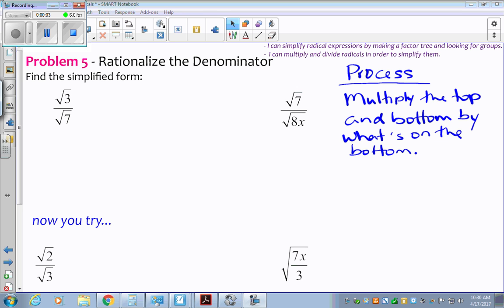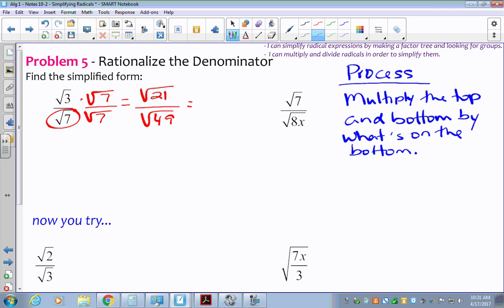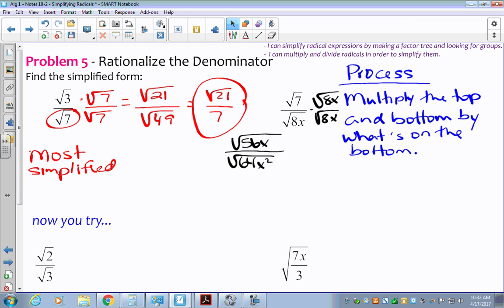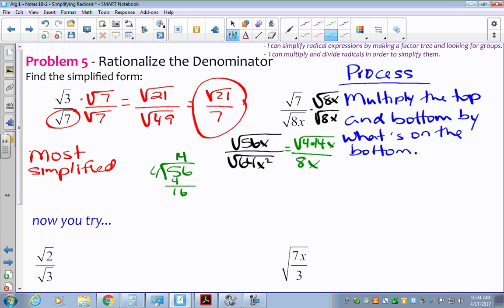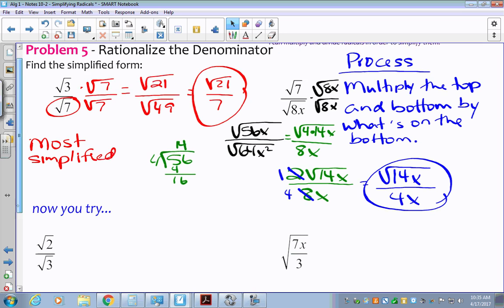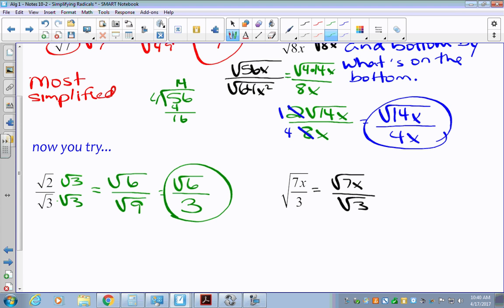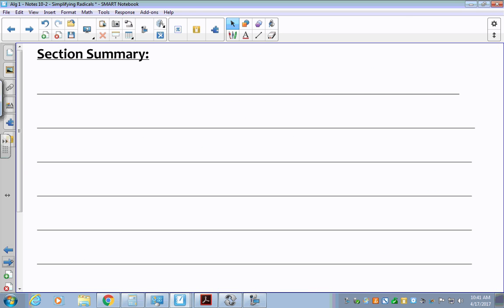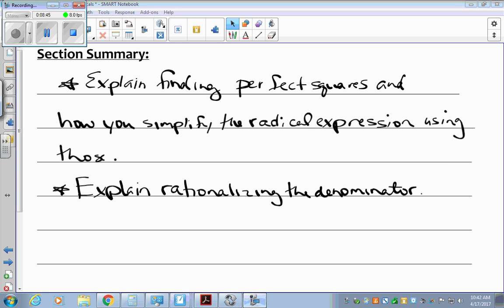10-2 Part 2 Rationalizing the Denominator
10-2 Part 2 Rationalizing the Denominator